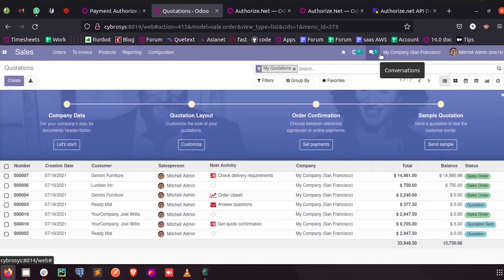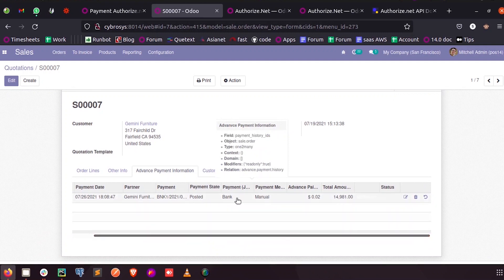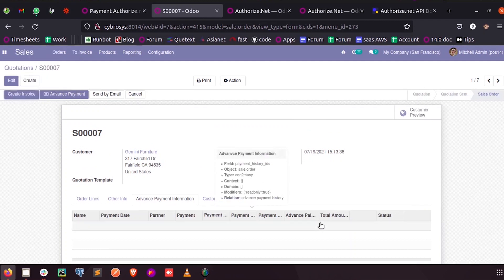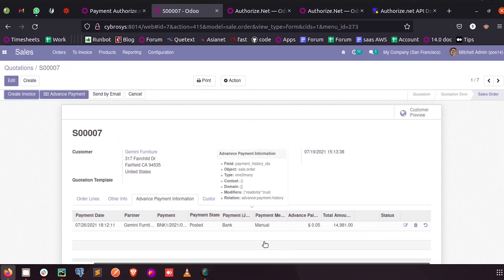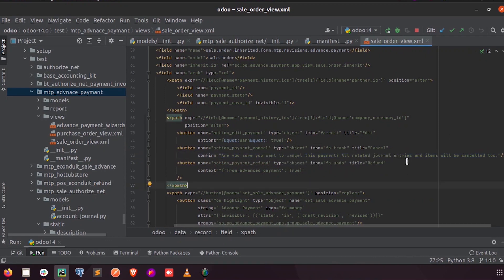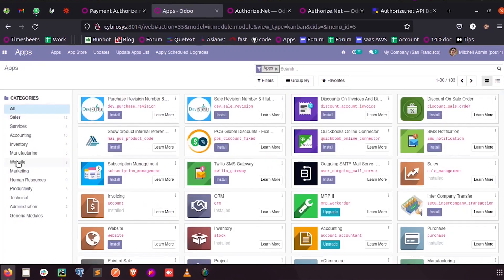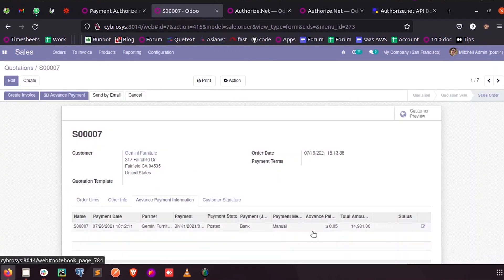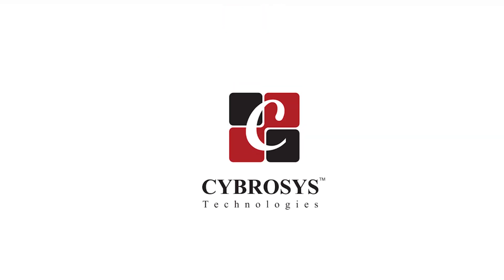How To Add Confirmation Message on Action Buttons in Odoo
This video explains how to give a confirmation alert in Odoo form buttons. These alerts can be helpful before submitting a form if the changes once submitted cannot be reversed or changed.